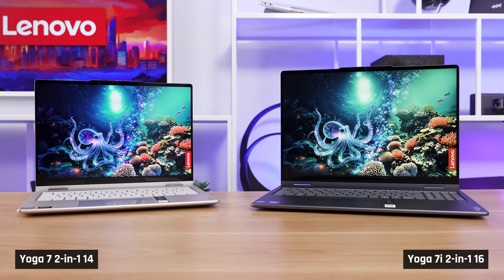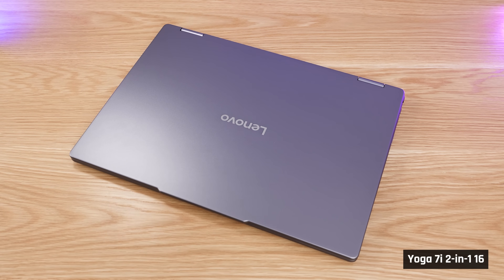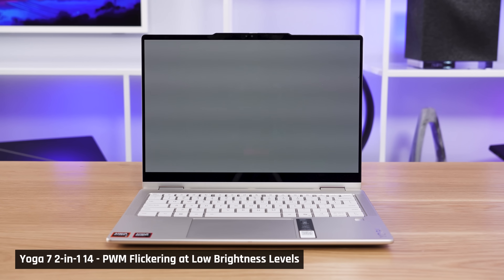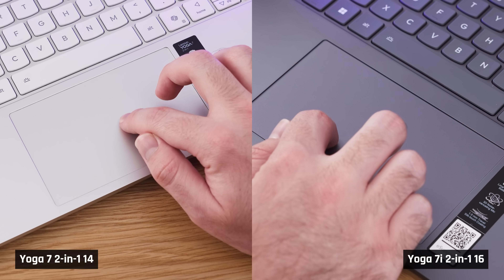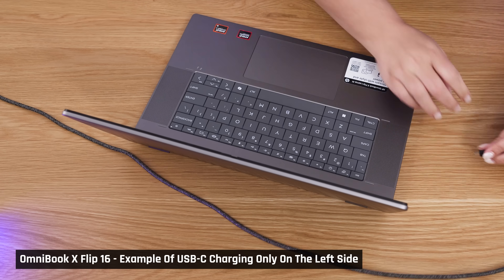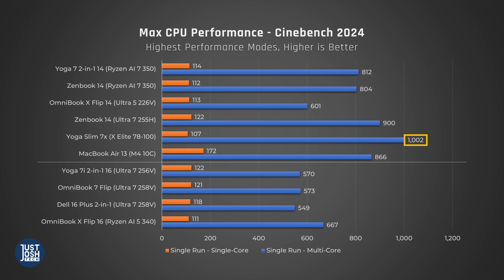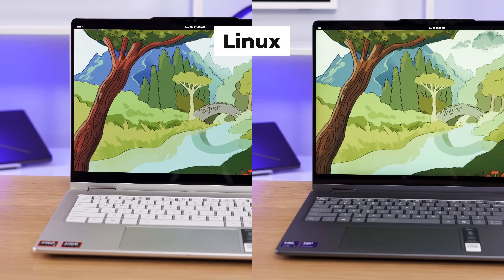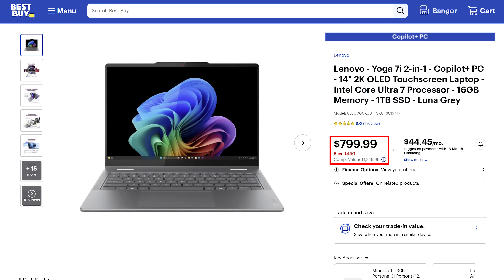Yoga 7 & 7i Review – Worth Buying in 2025?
- Yoga 7 14 (AMD & OLED)

► Timestamps

00:00 Intro
00:31 Configurations Available
01:39 Chassis
03:28 Display
04:44 Keyboard
05:51 Trackpad
06:11 Ports & Connectivity
08:00 Webcam
08:19 Speakers
08:43 CPU Performance
09:50 Integrated Graphics
10:47 Heat & Fan Noise
11:38 Battery Life
12:44 Linux
12:59 Conclusion
14:40 Outro